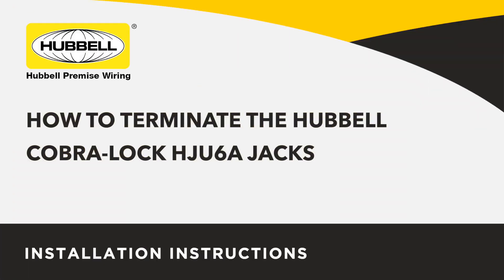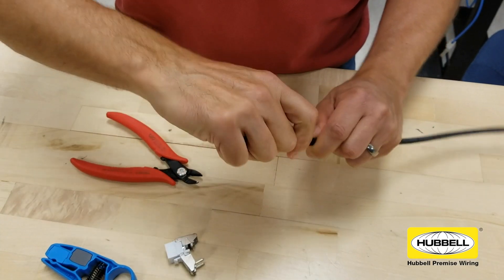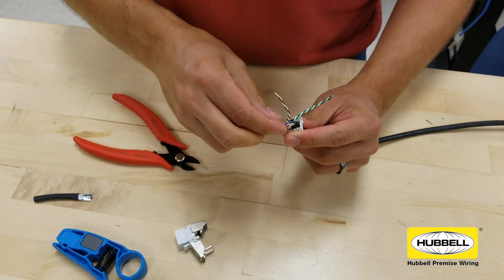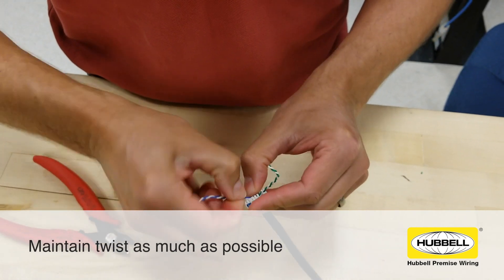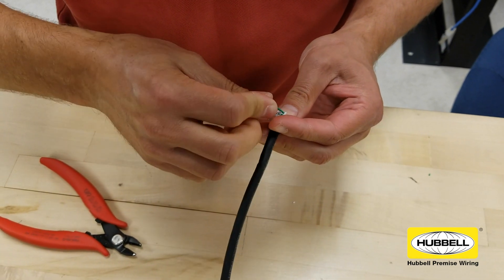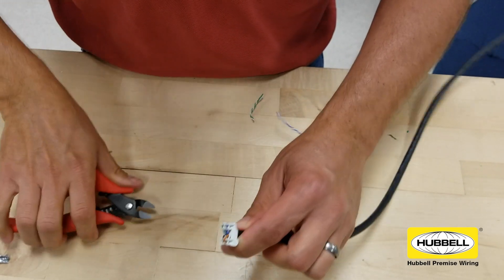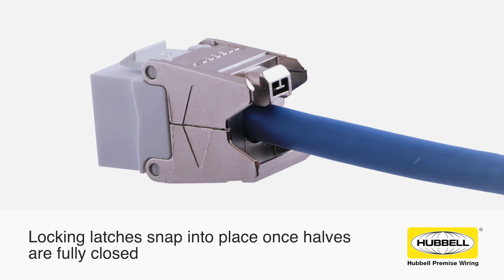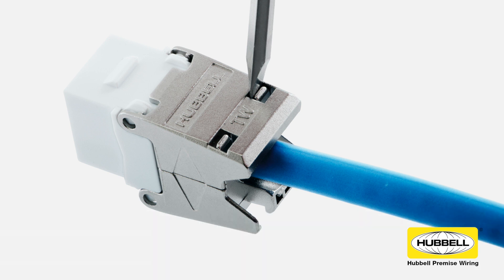Hubbell Premise Wiring: HJU6A Cobra Lock Termination